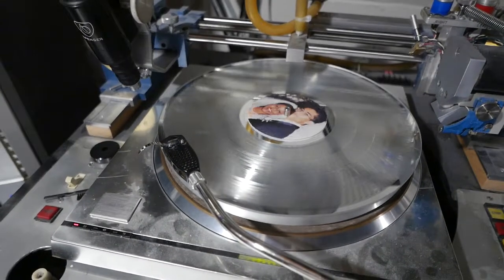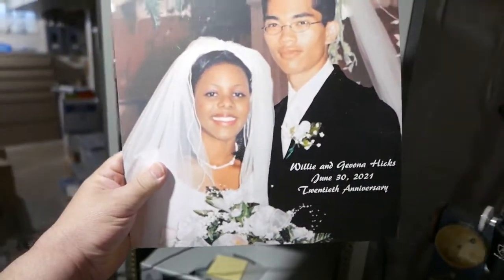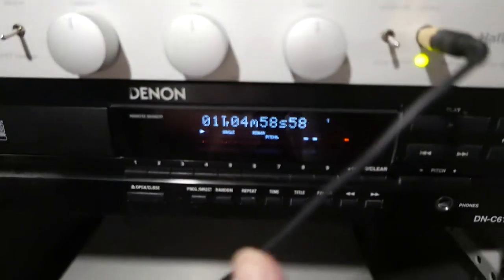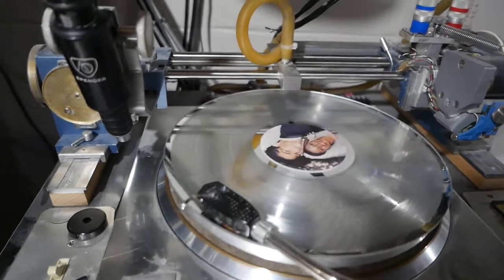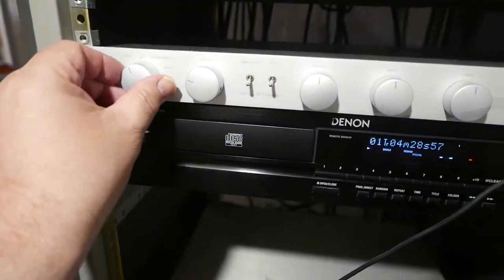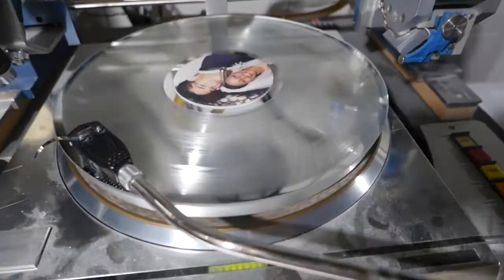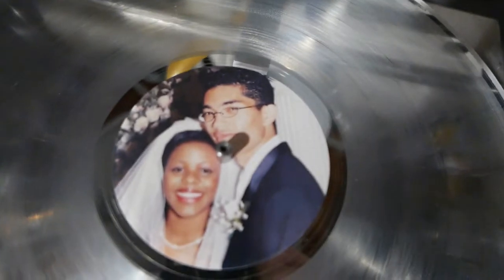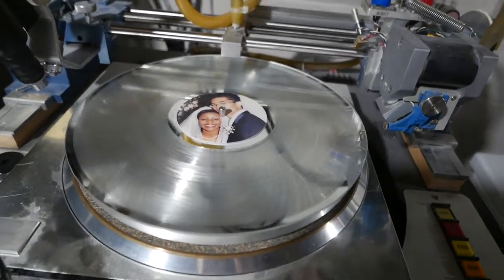custom gold silver platinum 12" vinyl award record anniversary wedding personalized music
Custom made silver or gold vinyl record with your own personalized music (any songs you send us). Custom printed sleeve covers also available.